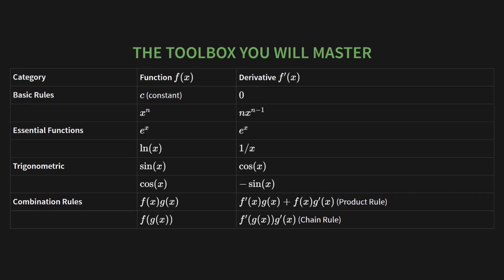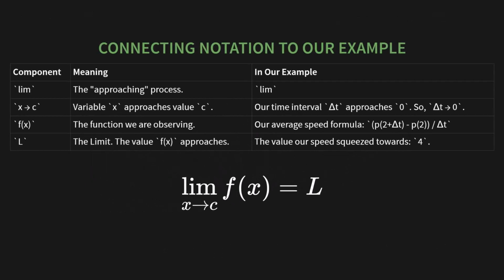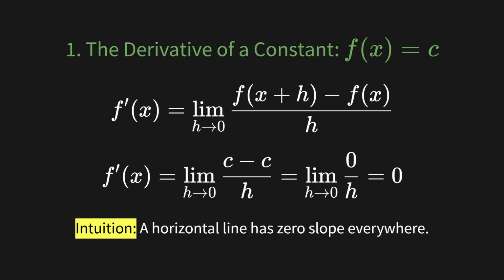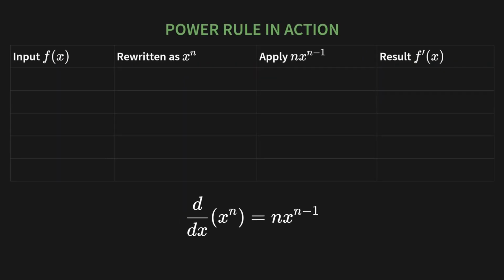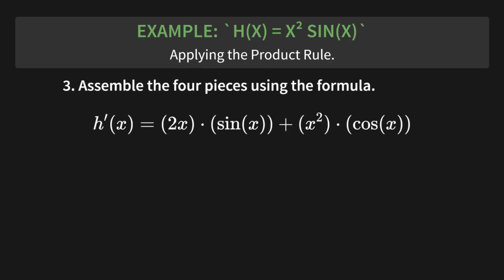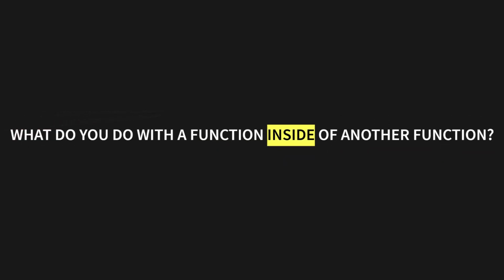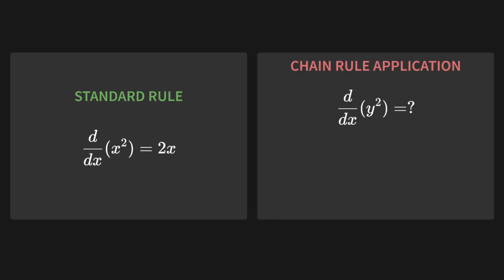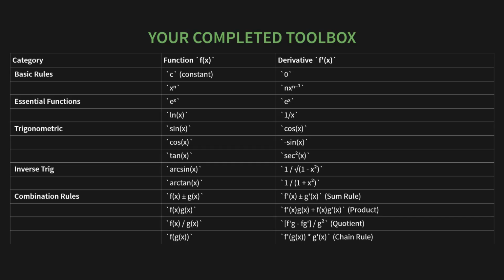Give Me 50 min, I'll Make Differential Calculus Click Forever [No SFX]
0:00:00 - Introduction
0:03:13 - The Limit
0:08:56 - Derivative Definition
0:14:01 - Foundational Derivatives
0:18:35 - Trig Derivatives
0:21:32 - Basic Rules
0:27:15 - Product & Quotient Rules
0:35:57 - The Chain Rule
0:41:23 - Implicit Differentiation
0:49:50 - Conclusion